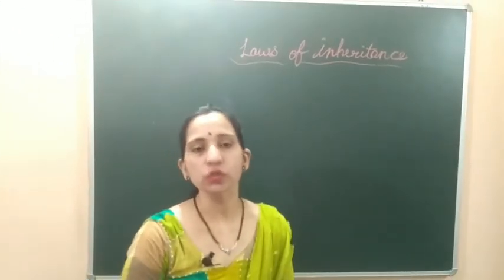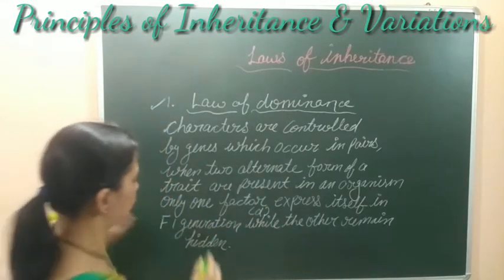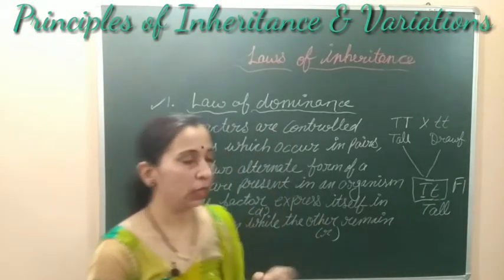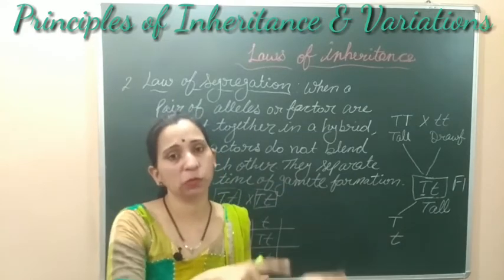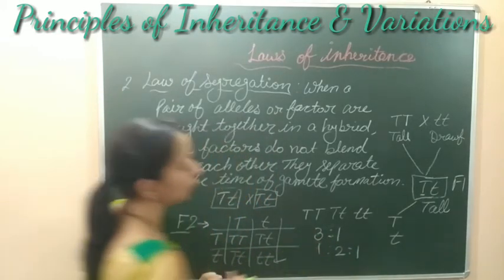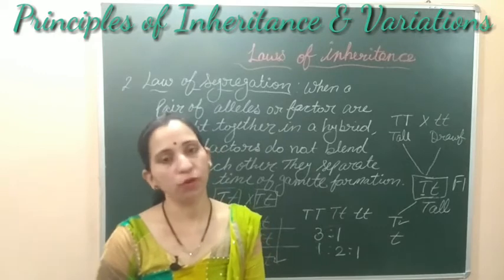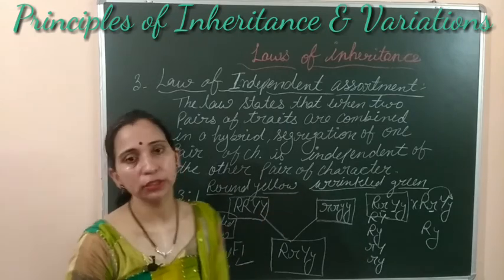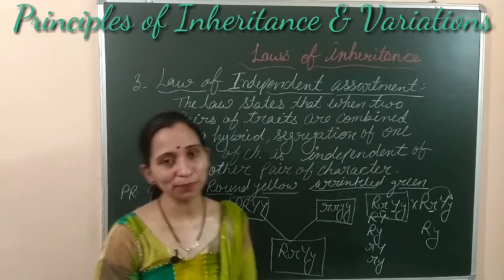PRINCIPLES OF INHERITANCE AND VARIATION - LAWS OF INHERITANCE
There are three laws of Inheritance which are based on the work done by Mendel.